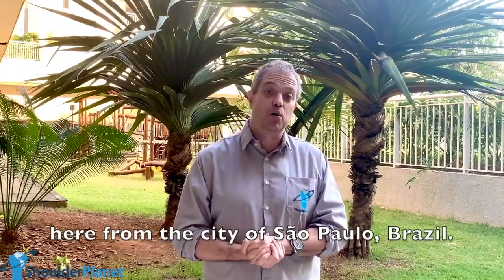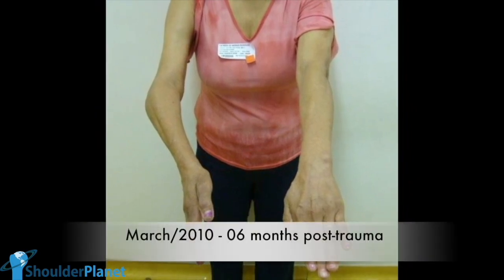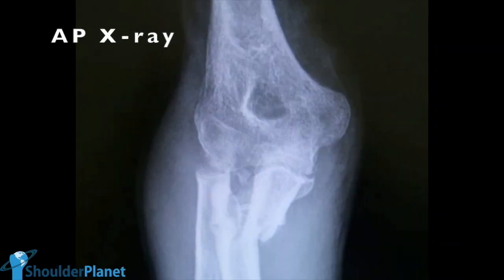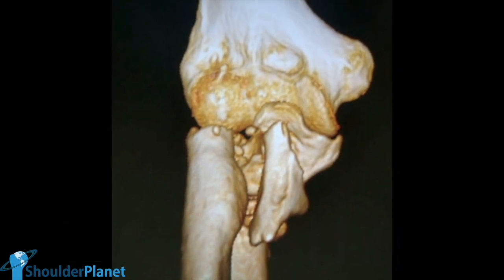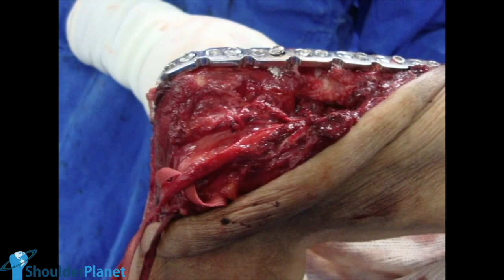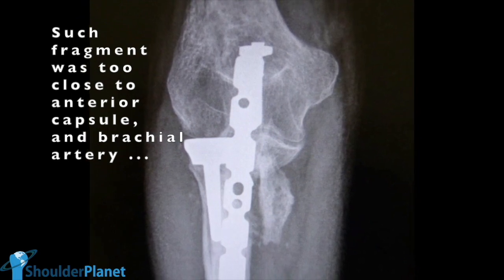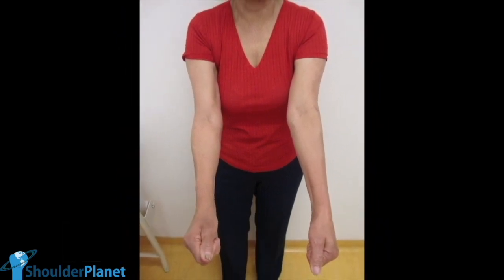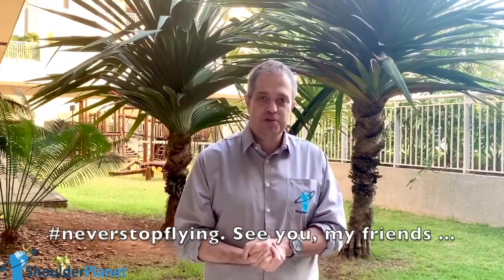06 MONTHS OLD NEGLECTED MONTEGGIA LESION IN A BLIND WOMAN - SURGICAL TREATMENT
In this video, Dr. Sergio presents a case, of a 64 years old BLIND woman, with a 06 months old CHRONIC, NEGLECTED MONTEGGIA LESION, in her right elbow.

The cases presents the surgery, and the 06 months post-op CLINICAL and RADIOGRAPHYCAL results